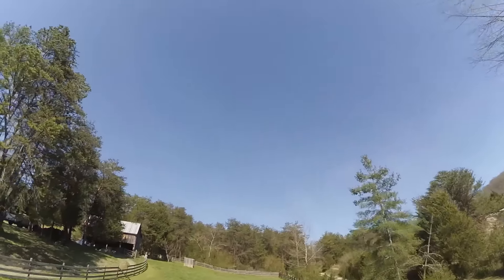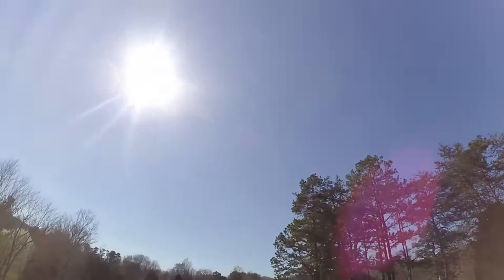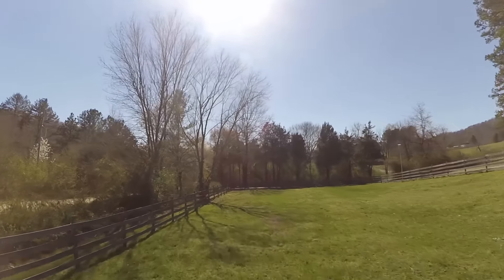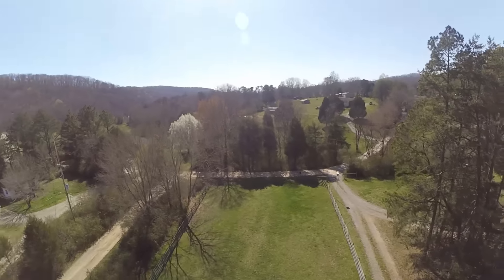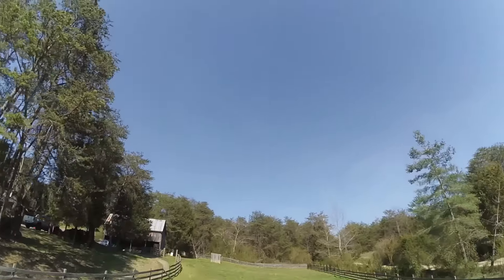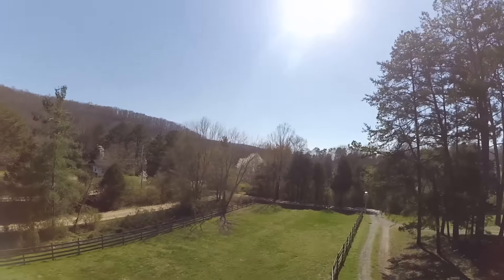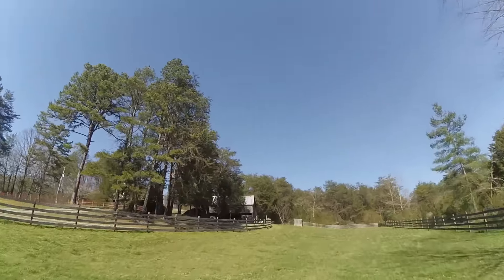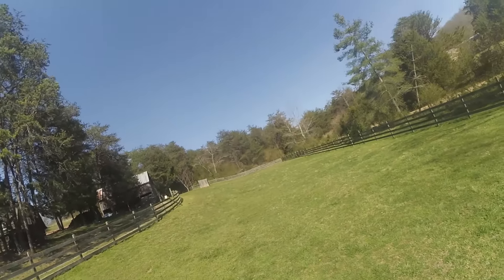Acro Spotlight - Sideways Rolls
The "Acro Spotlight" series of videos focuses on a particular acro move, providing lots of examples of the move for analysis, without much in-depth commentary.